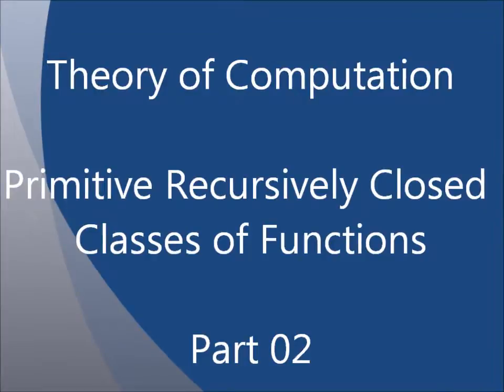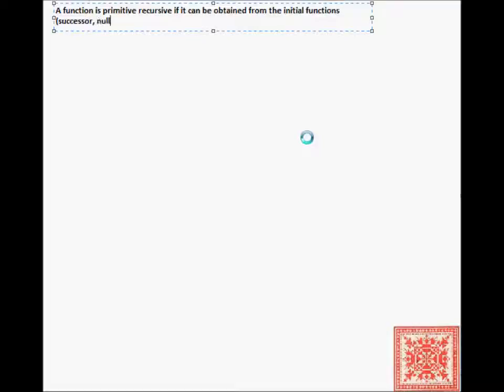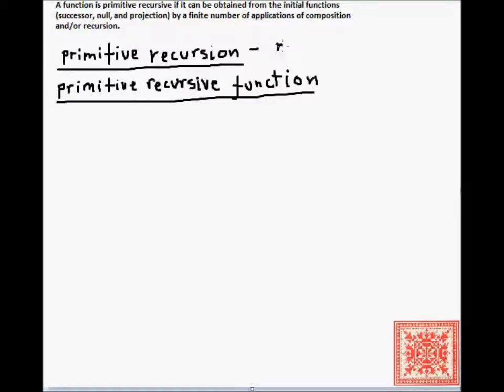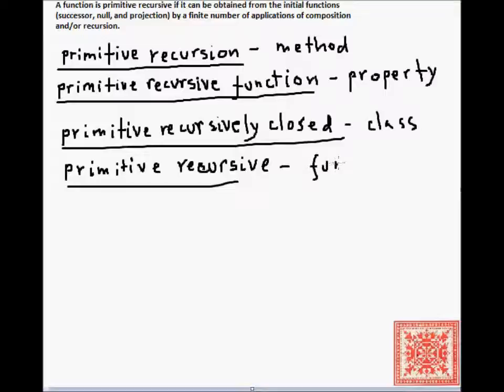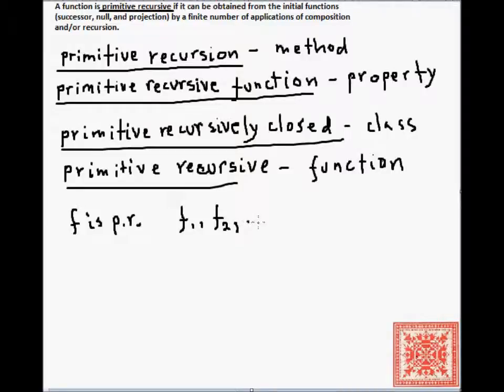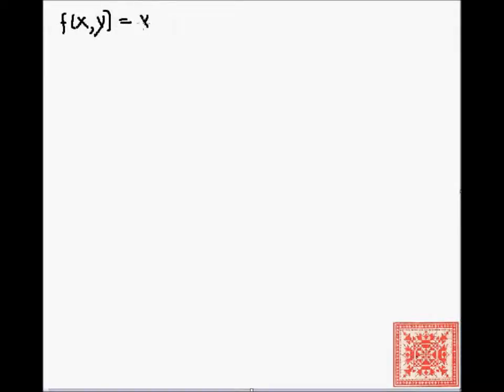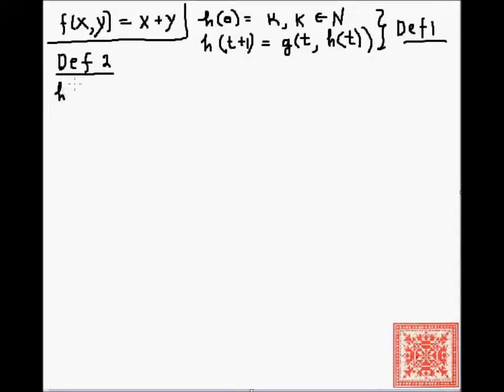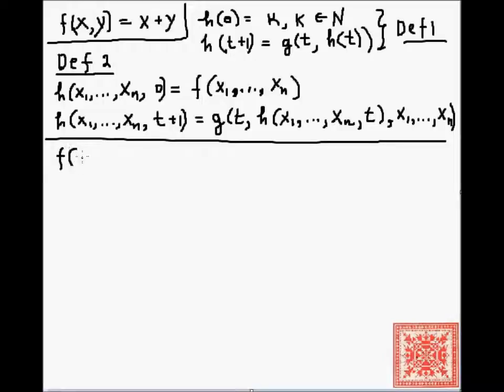Theory of Computation: Primitive Recursively Closed Classes of Functions (Part 02)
1. Definition of primitive recursive function
2. Constructive interpretation of the definition of primitive recursive function
3. Binary addition of natural numbers is primitive recursive
4.
5. Video narration: Vladimir Kulyukin